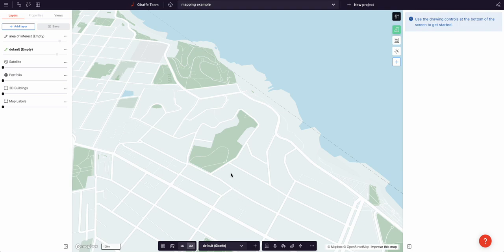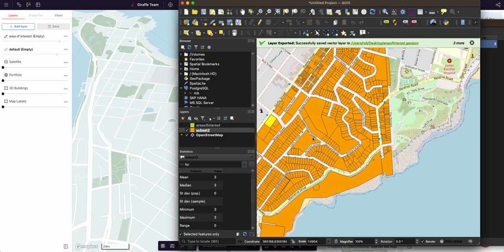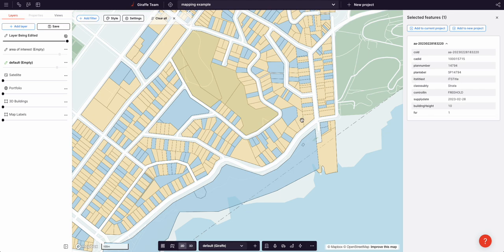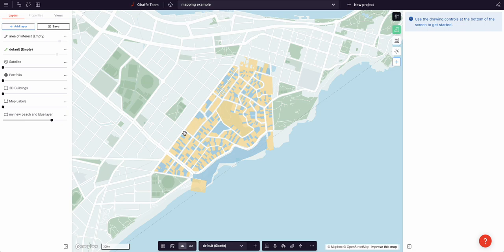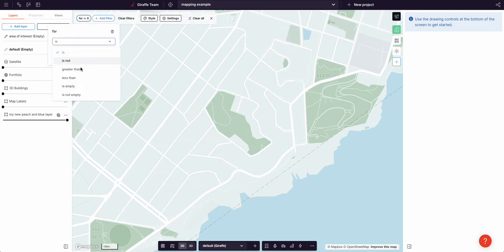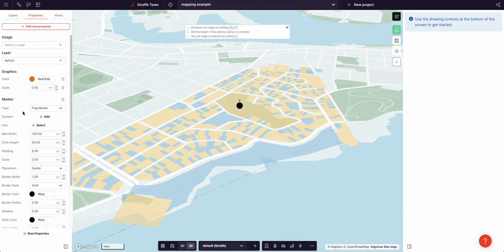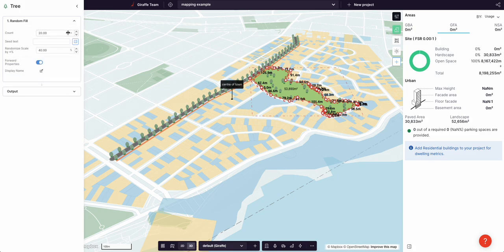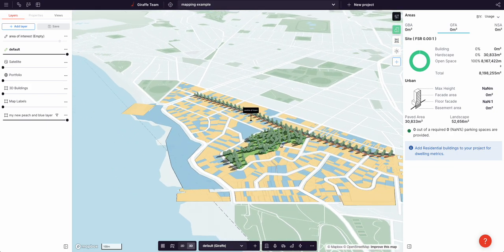QGIS to Giraffe for beautiful maps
Explore the power of Giraffe in this video as we showcase its incredible capabilities as a complement to heavy-duty GIS tools like QGIS. Learn how Giraffe simplifies data sharing, styling, and collaboration, making it easy to publish and engage with GIS data for both internal and external users. Discover its quick and dynamic features, including data-driven styling, lens control, and 3D visualization, enhancing your ability to present and analyze spatial information effortlessly.